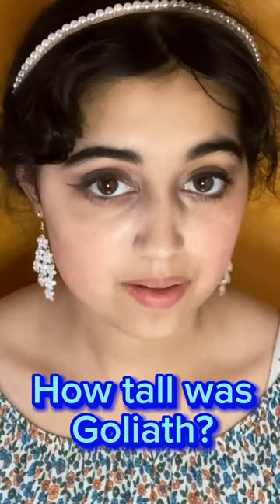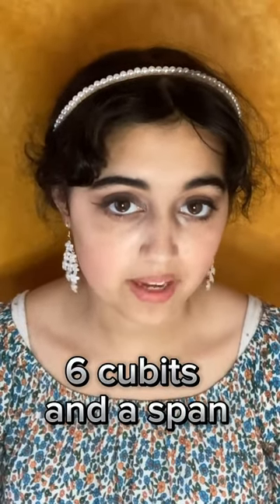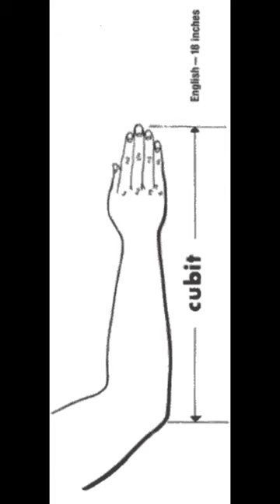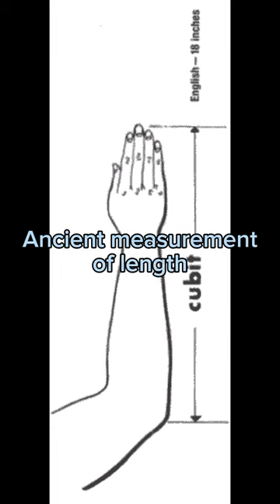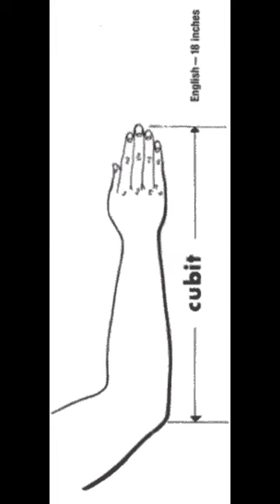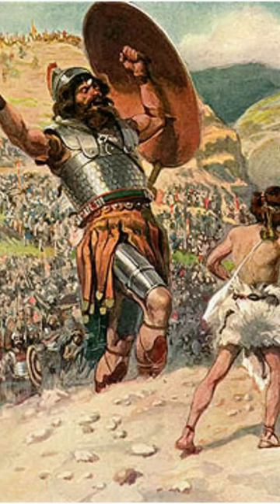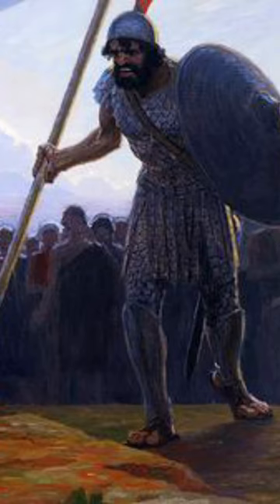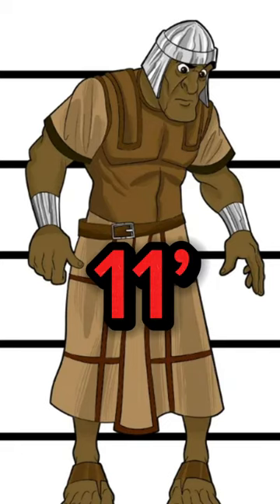How Tall was Goliath?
How tall was Goliath? I’m this short, Carynn talks about the biblical evidence we have for his height, as well as the average height of a warrior at the time.